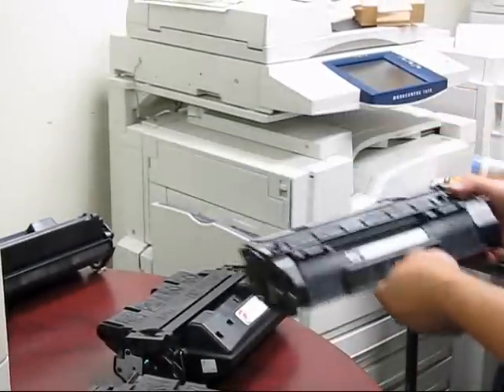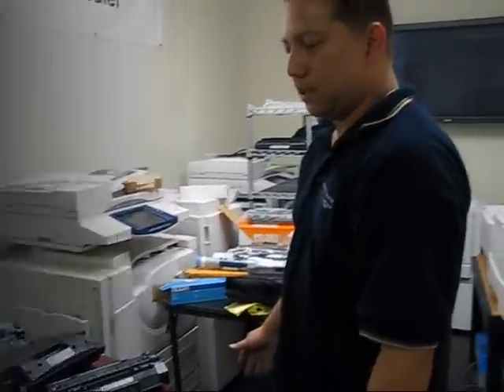Tonerboss Video: Chip and Imaging Technology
Video explains the chip and imaging technology and its benefits and functions.